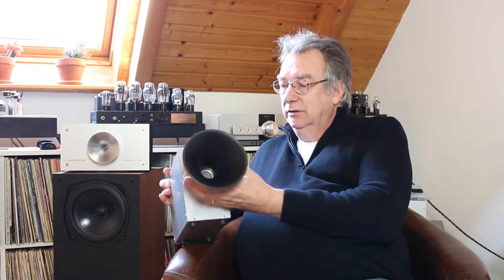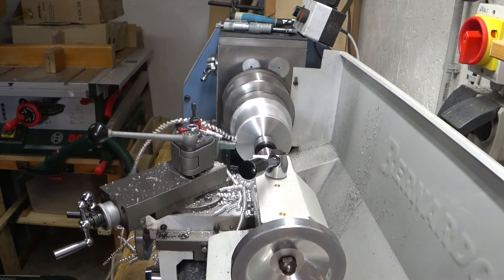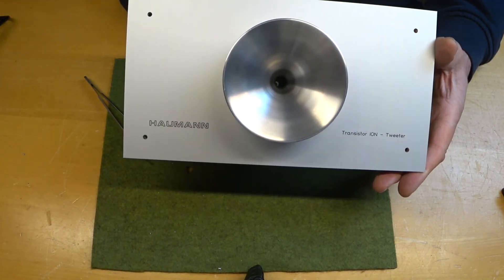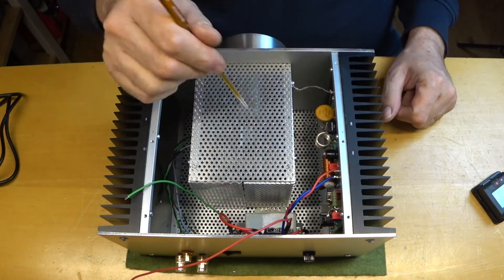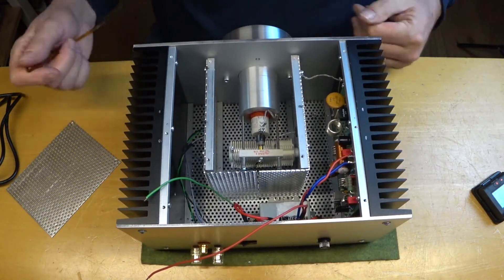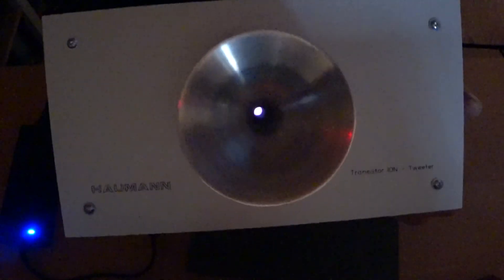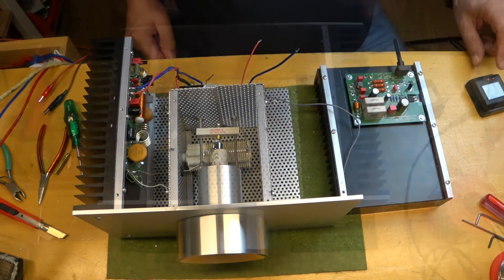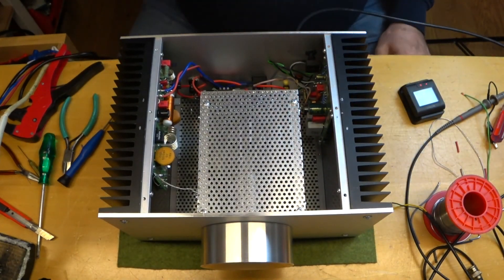Ionophone without Tube Part 2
This is the building of the solid state Ionophone in detail